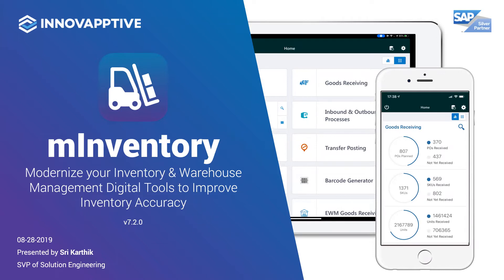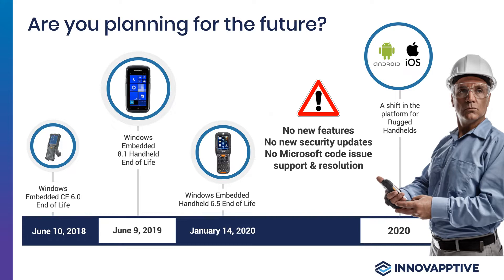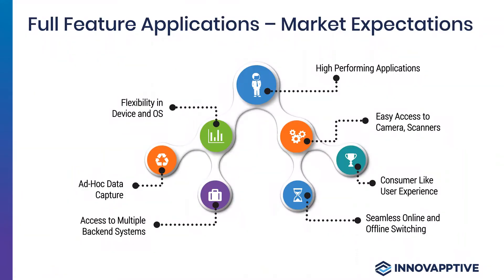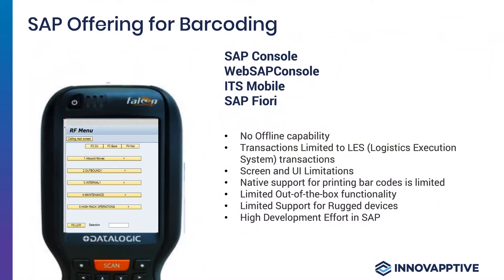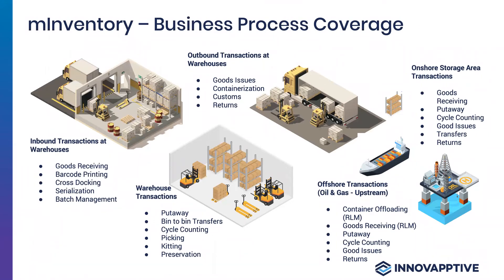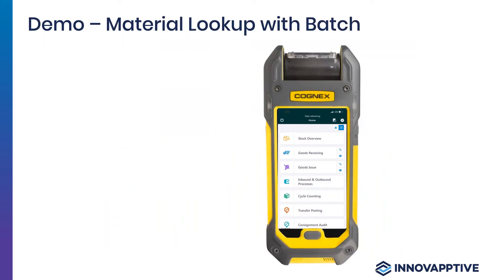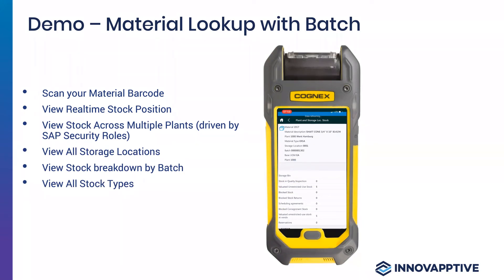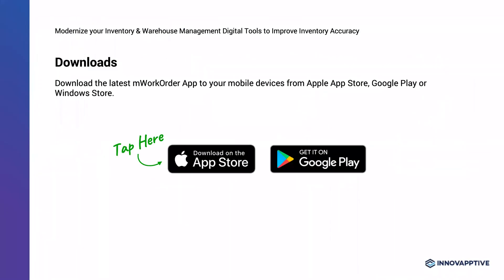Digital Tools to Improve Inventory Accuracy & Warehouse Management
Still using paper-based inventory and warehouse management? Find out why digital tools deliver greater inventory accuracy while also improving warehouse productivity and efficiency.